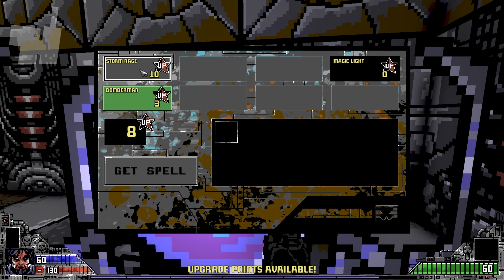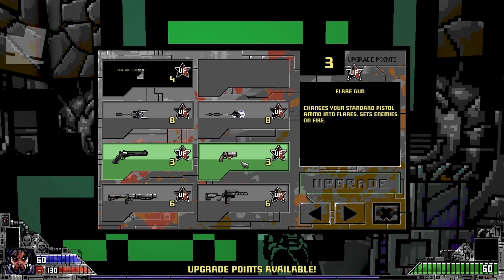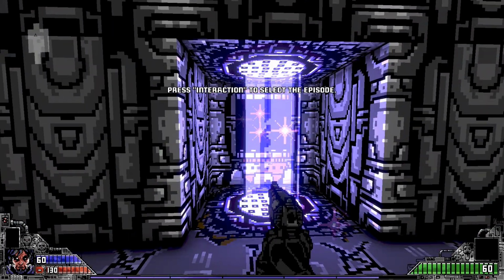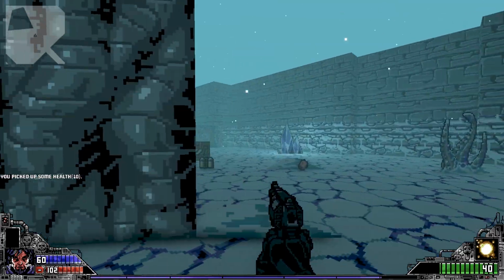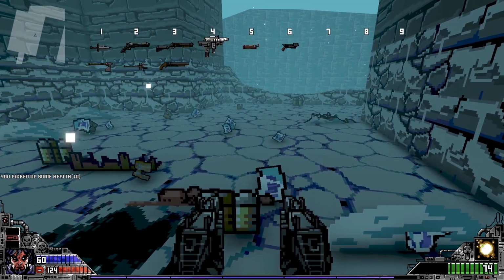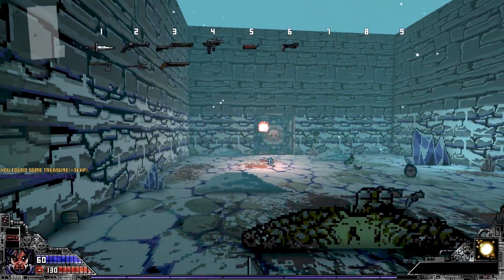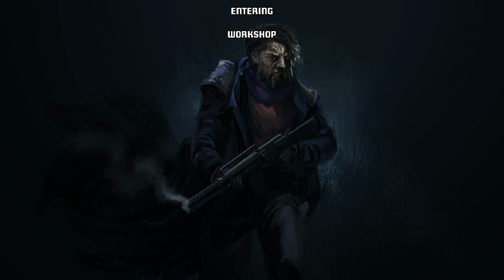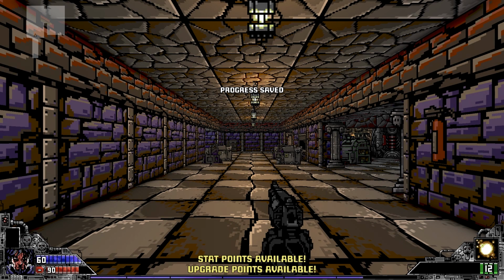Project Warlock: Part 7 - Antarctica | Polar Tundra (with commentary) PC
Episode 2 - Antarctica

Levels:
Ellesmere
Fjord

Title:
Project Warlock

Developer:
Buckshot Software

Publisher:
gaming company

Platforms:
PC
Steam
GOG - Good Old Games

PODCAST LINKS